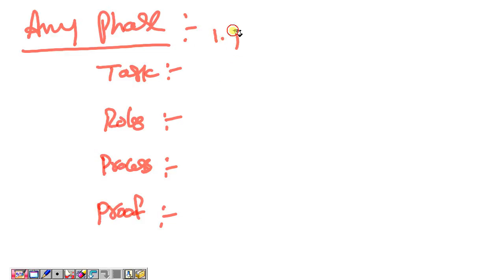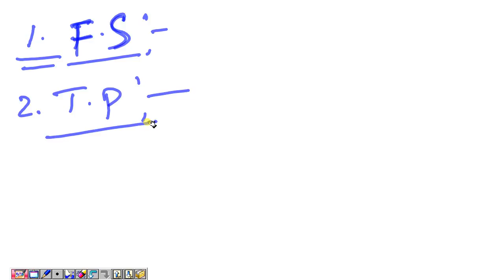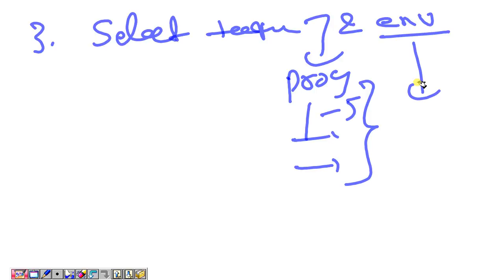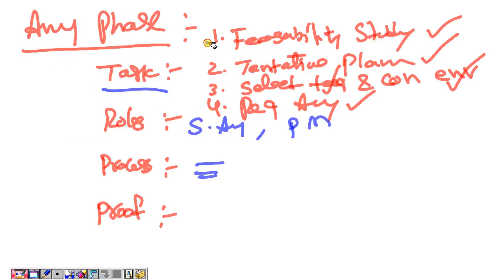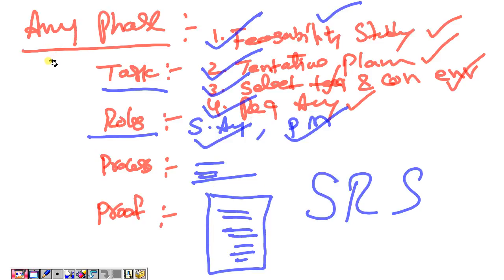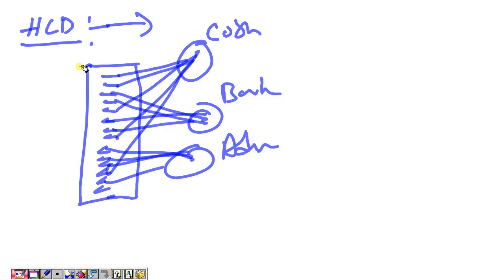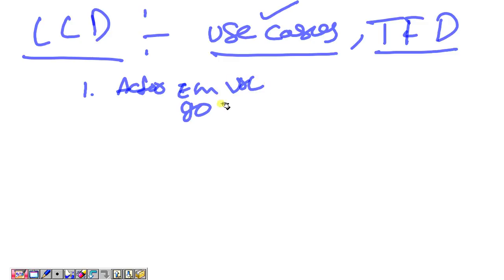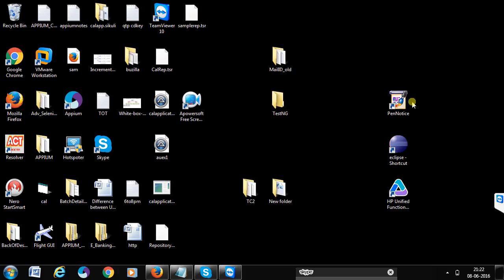Software Developement Life cycle By Sreekanth Nalagarla